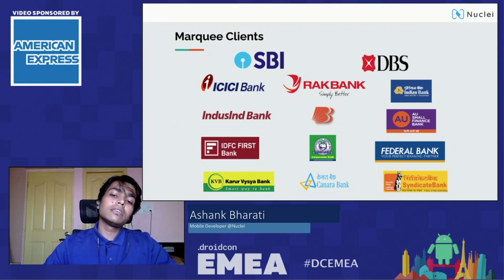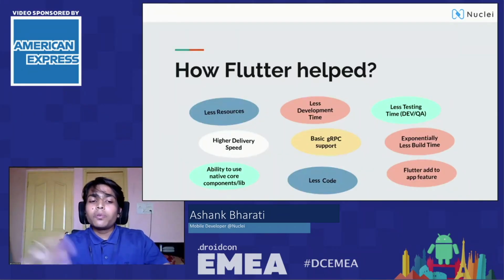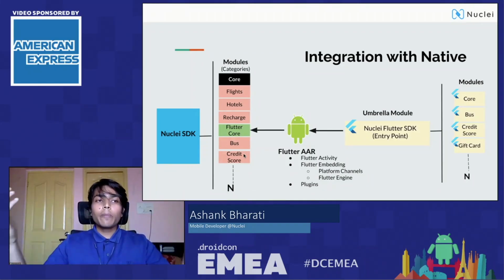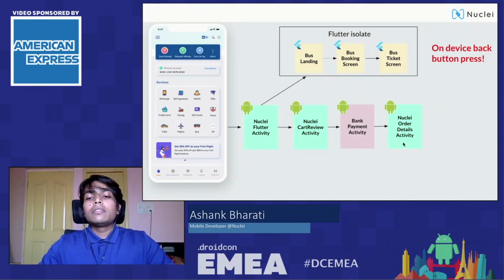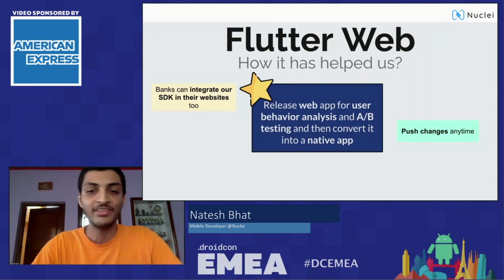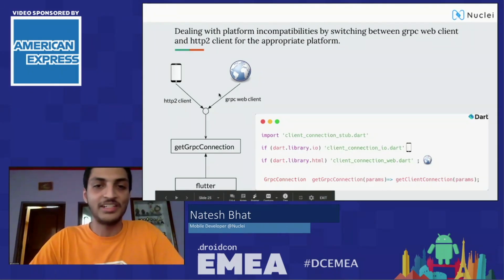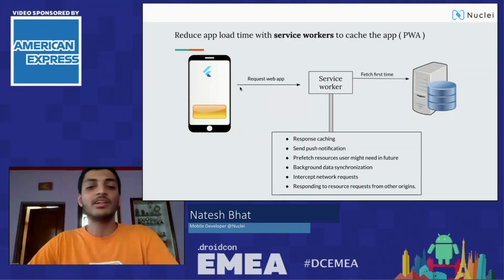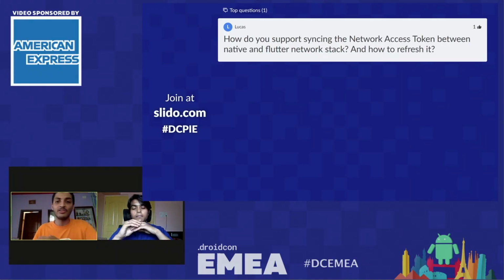The Flexible Flutter -Multi modularisation & Seamless Integration with Native and Web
Speakers: Ashank Bharati, Natesh Bhat

Nuclei being an ultimate digital banking solution, emphasises on seamless customer experience and integration of multiple sdks (like recharge, flight booking, bill-payments etc.) to bank's legacy systems, which once embedded within the bank’s app, enables them to increase customer engagement through several merchant and wealth management services.
The engineering team at Nuclei puts forth a multi module setup with gRPC in order to build multiple categories in the form of sdks both for Android and iOS, on two different codebases. Exploiting this multi-module setup through a unified code-base like that of Flutter, in order to increase our productivity, and maintainability has been a great challenge for us!
The session would be inclusive of the following:
1. Building multi-module flutter sdks in accordance with already existing legacy native android/iOS code
2. Integration of flutter built modules with native android (A Multi-modular approach)
3. Seamless flutter-native communication in order to be able to exploit already built libraries, and native core ui components (major time and resource saviour)
4. gRPC setup in flutter - building the client interceptor
5. Custom Navigation stack implementation for handling both android activity and flutter screens together.
6. Adopting the flutter codebase for web, for quick and smart shipment/integration in android and iOS legacy banks apps.
7. Adopting the sole idea of - "Code once on one platform and integrate on different platforms" by building flutter packages which return platform specific code(web/android/iOS), once integrated.
8. The way of overcoming a heap of challenges that we faced and contributing to the flutter community in parallel.
9. A sneak into our latest build categories in flutter in sync with our native codebase.
Let's dive deep and know what Nuclei as a growing fin-tech startup is trying to achieve.